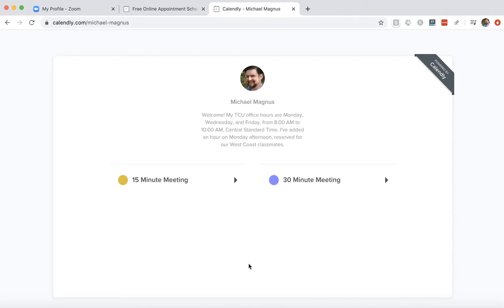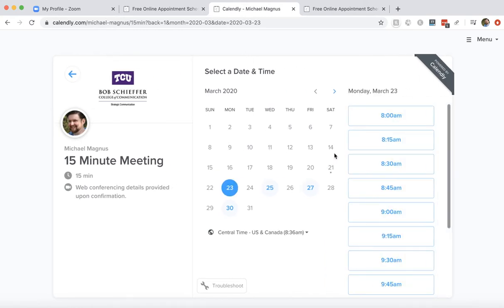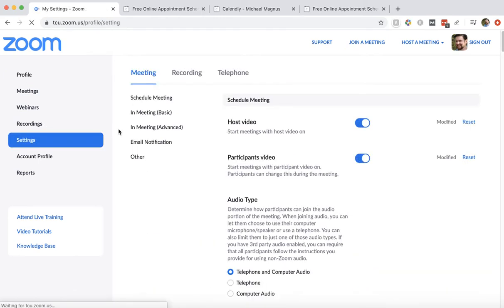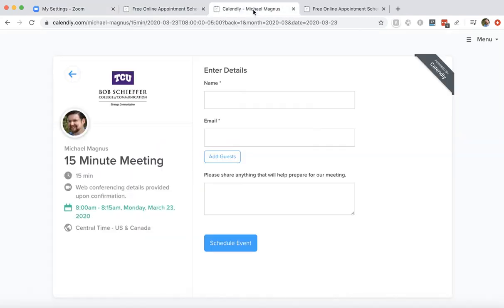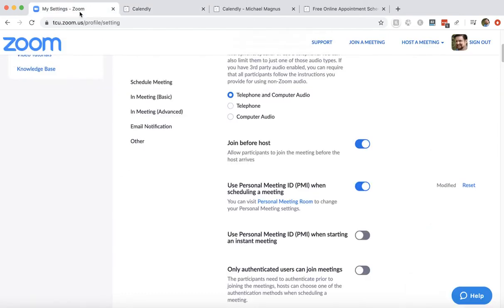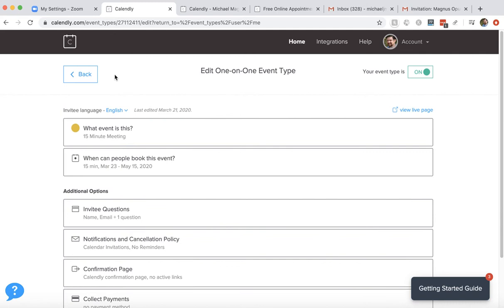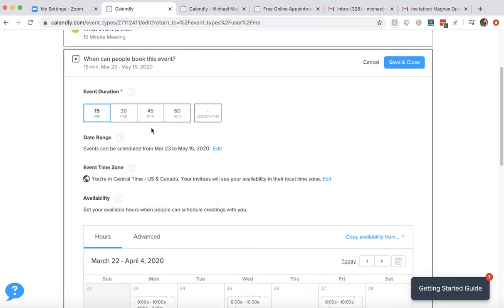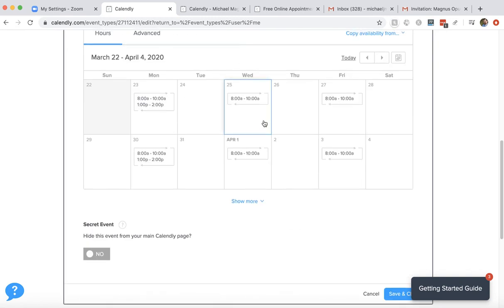Calendly Integration with Zoom for Digital Office Hours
As we shift to a digital format for our classes, many educators are looking for solutions to move their office hours online.

This Calendly set up integrates with Zoom, allowing students to book times during your office hours, add it directly to your calendar, and send them an invitation for a Zoom meeting.